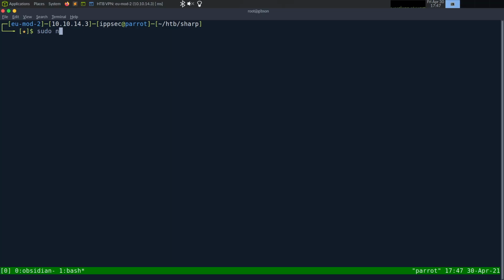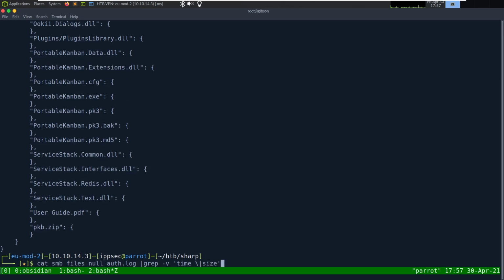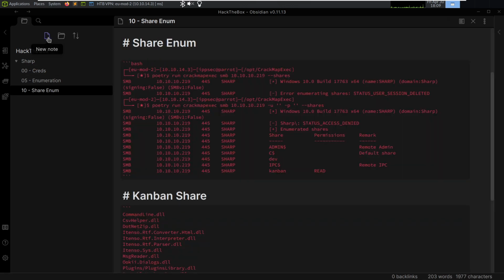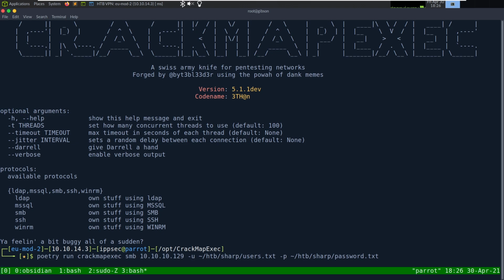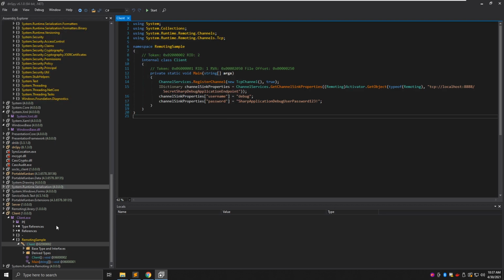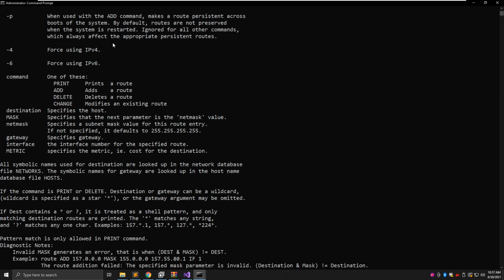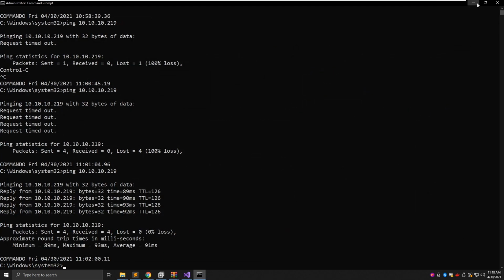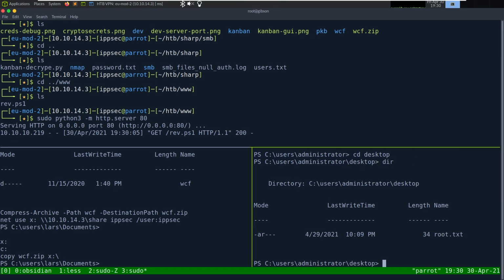HackTheBox - Sharp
00:00 - Intro
01:00 - Start of nmap
03:10 - Running CrackMapExec to discover null authentication and an open share
05:20 - Running Spider_Plus with CME then JQ to parse the output
07:45 - Looking into KanBan
09:30 - Using smbclient to download files
13:20 - Running Impacket's SMBServer so we can easily copy things between our linux and windows VM
14:45 - Editing the KanBan config to perform a "password reset", log into kanban and then decrypt the passwords.
22:45 - Using DnSpy to decompile KanBan (dotnet) and then extract the Crypto Keys
25:20 - Creating a python script to decrypt items in the KanBan config
31:10 - Using CME to password spray with the credentials from KanBan, running spider plus again then downloading files
37:50 - Using DnSpy yet again to decompile the new executables, discovering dotnet remoting and credentials
42:00 - Looking into exploiting .net remoting to discover ExploitRemotingService and Ysoserial.net
48:30 - Sharing the OpenVPN Connection from Linux with Windows so we can have two boxes connected simultaniously
55:12 - All the commands needed to turn our linux machine into a router with NAT
57:48 - Getting a reverse shell by executing the ExploitRemotingService Binary with the payload from ysoserial .net
59:20 - Using Compress-Archive to zip up the WCF Directory then copy it to our linux and windows machines
1:02:00 - Analyzing the WCF Source in Visual Studio to discover we can execute powershell
1:07:20 - Attempting to run the binary but get login failure, using net use with /netonly to run the binary with the lars creds
1:09:50 - Running the InvokePowerShell method with a reverse shell to get system